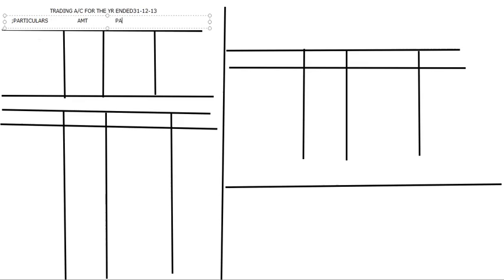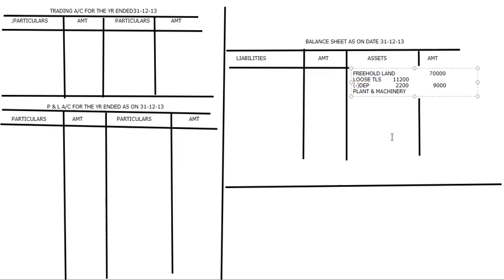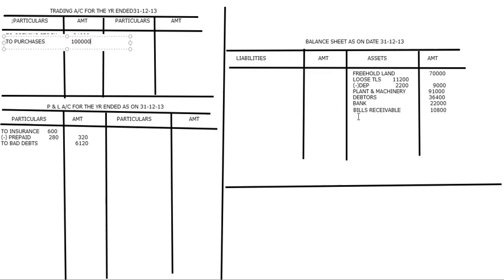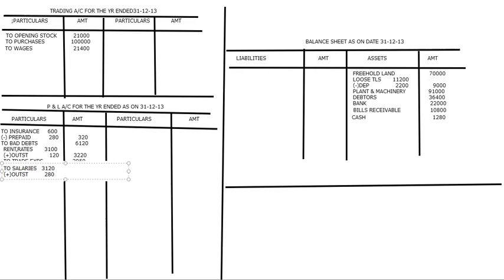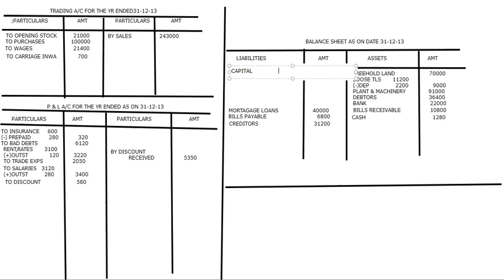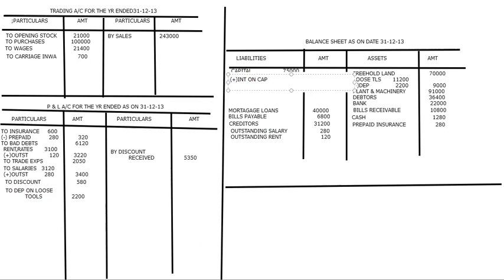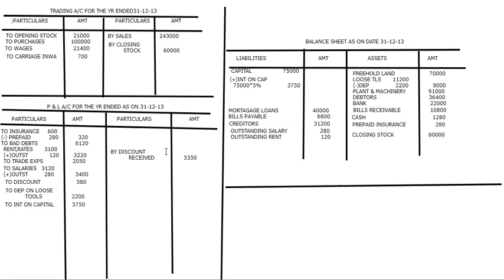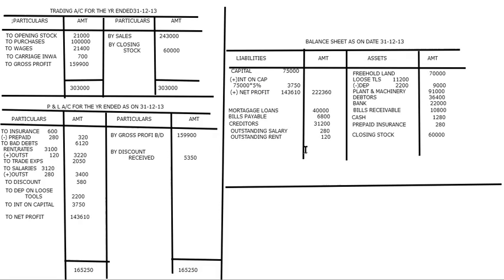financial a/cing(28th nov)